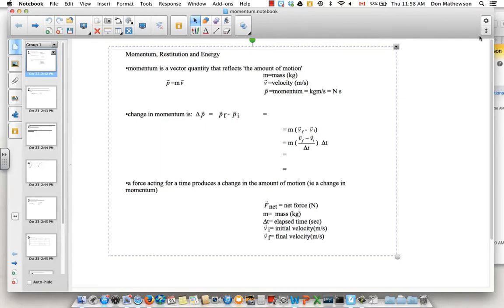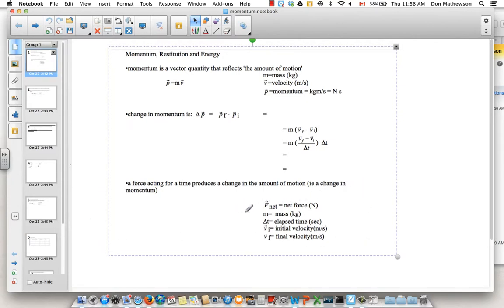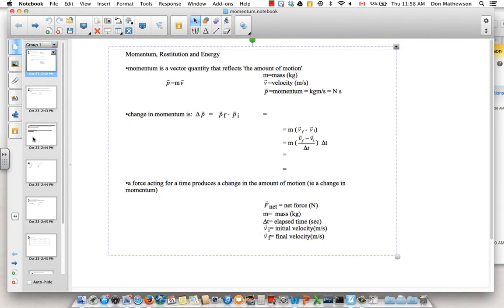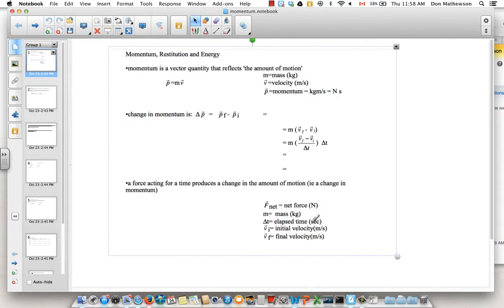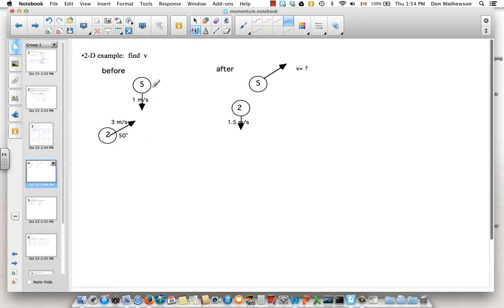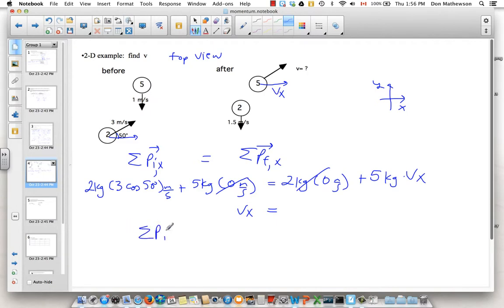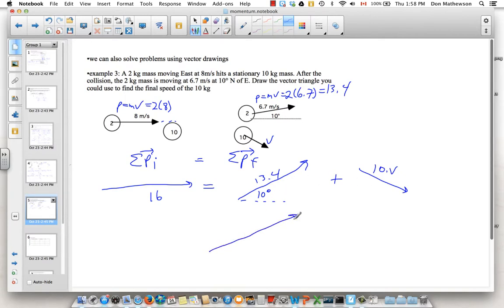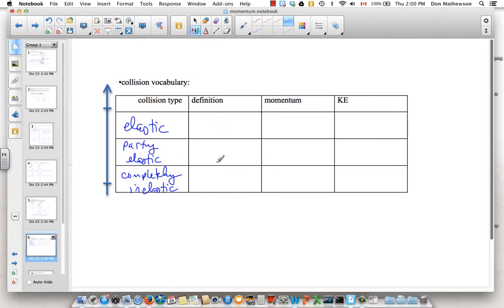PHYS 1101 collisions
momentum conservation derived from Newton's Third Law plus examples